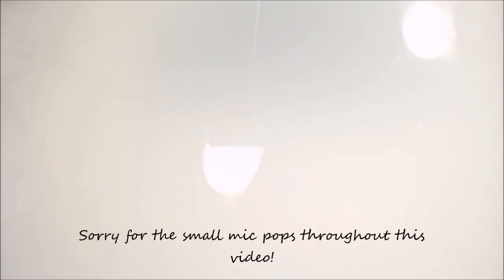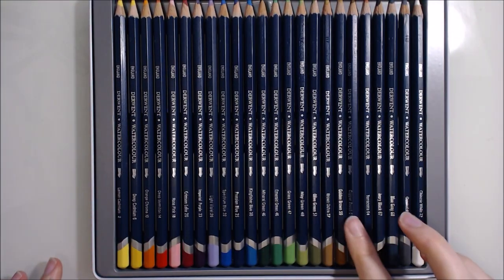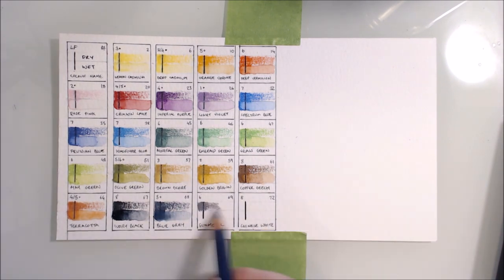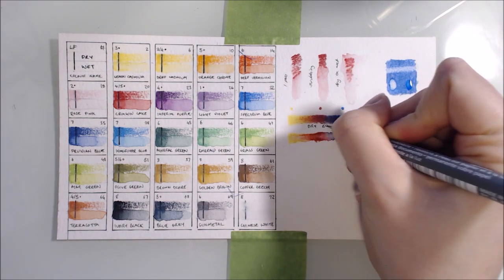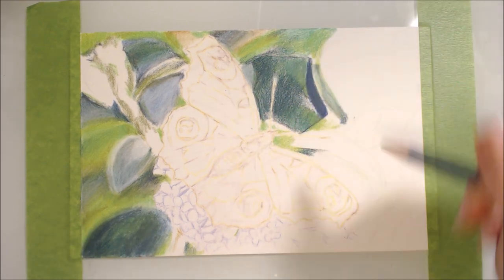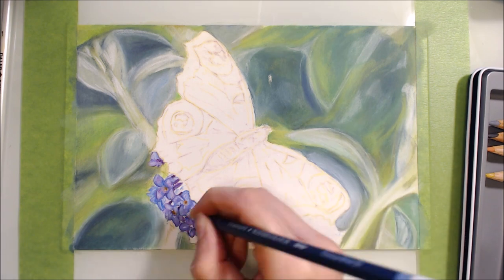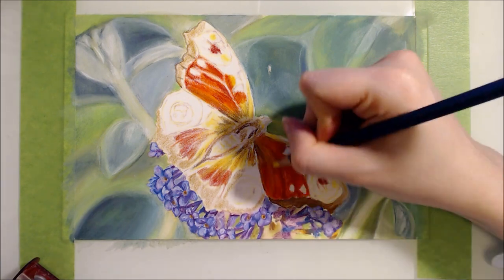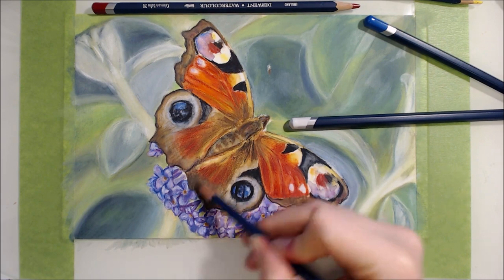Derwent Watercolour Pencils Review & Demo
Welcome to another thorough review video! Today I'll be taking a close look at Derwent's Watercolour pencils, and in the second half of the video I'll be showing a timelapse of a painting I completed with this product.

Time stamps:
Intro: 0:04
Packaging: 0:49
Pencil: 2:45
Swatch chart: 3:48
Techniques: 5:28
Demonstration: 09:15
Summary: 18:04
Info:
Materials:
*Derwent Watercolour 24 Set

Canson Montval 300gsm watercolour paper

Derwent electric eraser